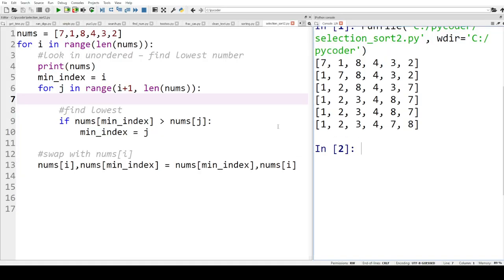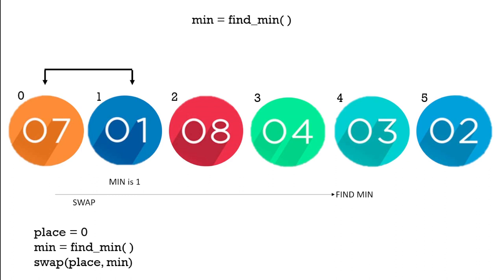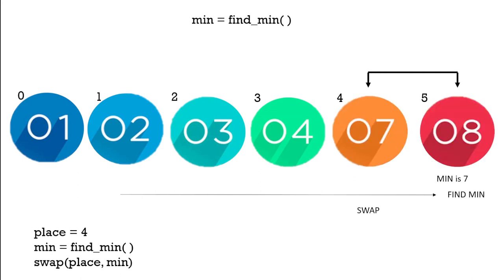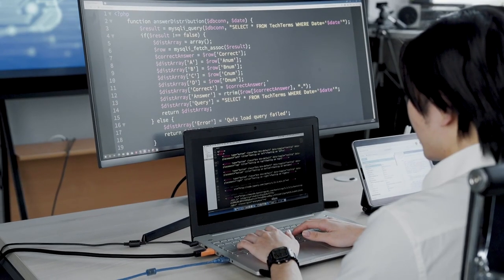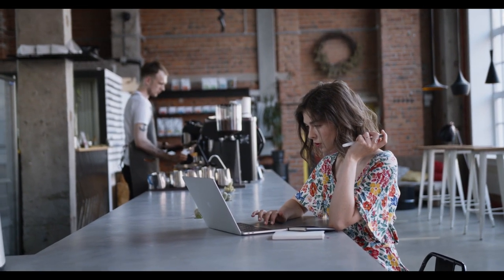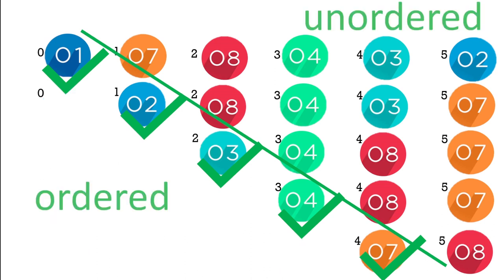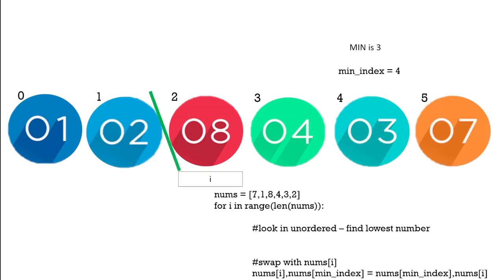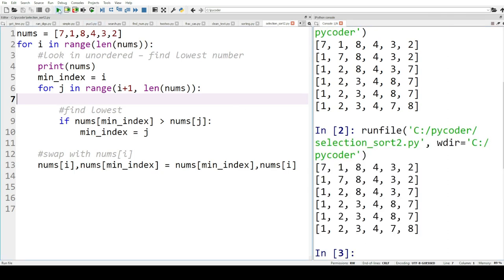Selection | Sorting Algorithms | Simple Python Tutorial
This video is the second of the analysis of the simple sorting algorithms with the selection sort.

0:00 selection sort algorithm
0:37 selection sort example
2:02 loop variable explained
2:40 free python courses at Alps Academy
3:43 unsorted part explained
5:29 selection sort in python code